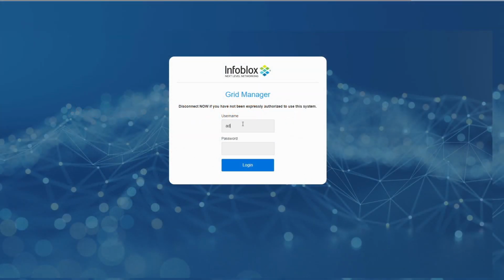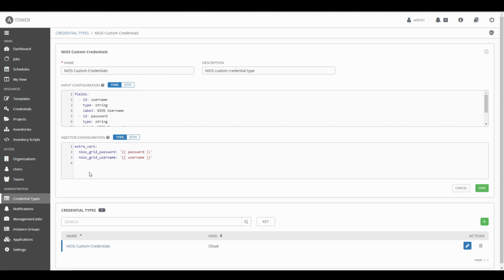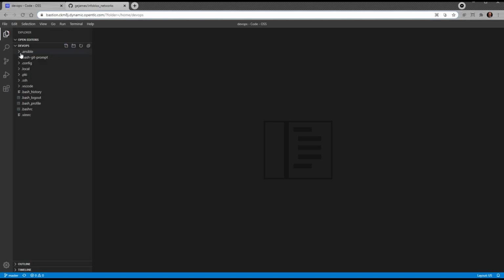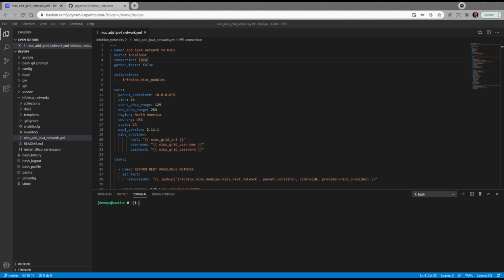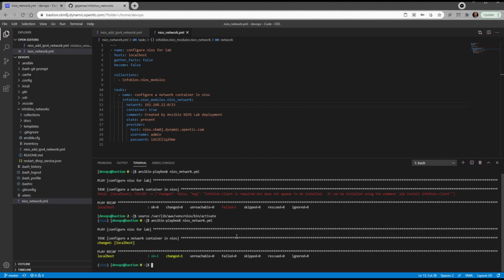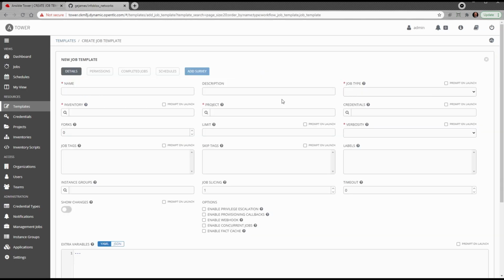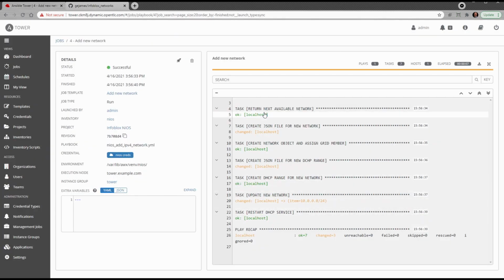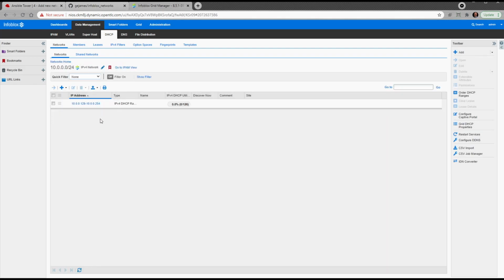Infoblox Lab Demo Walkthrough